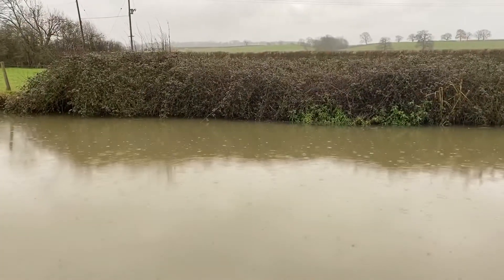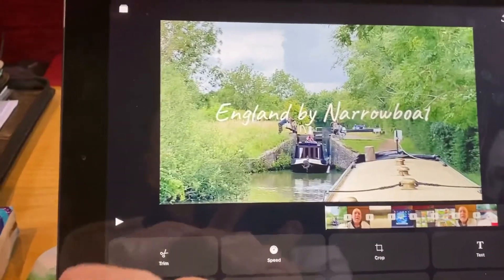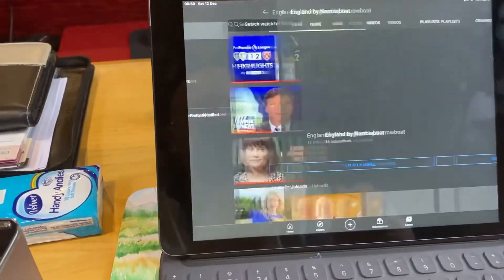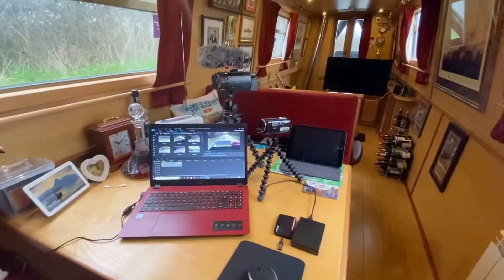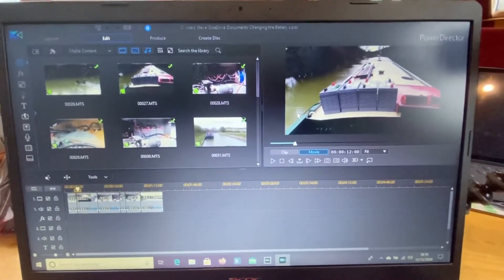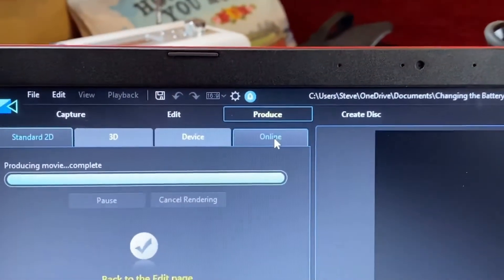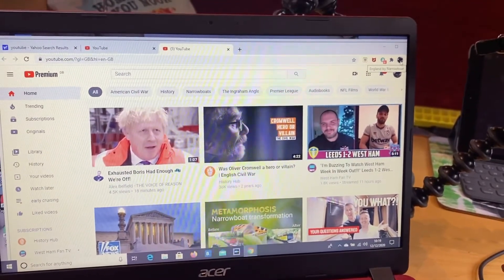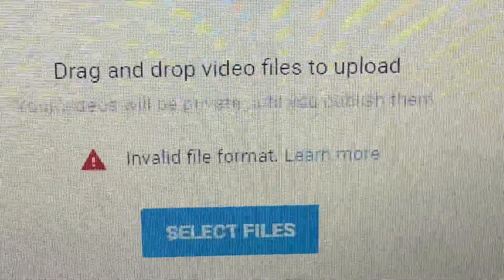No 13 - Help me upload this stuff someone!